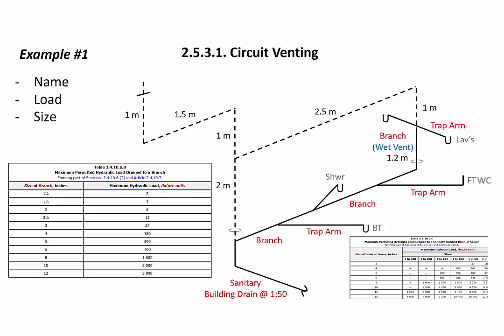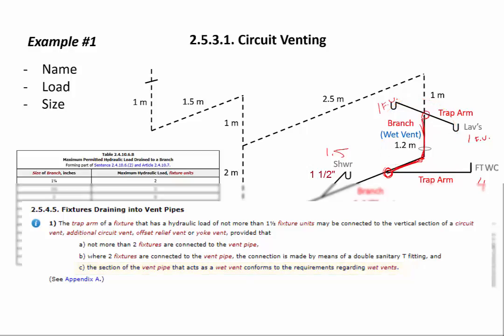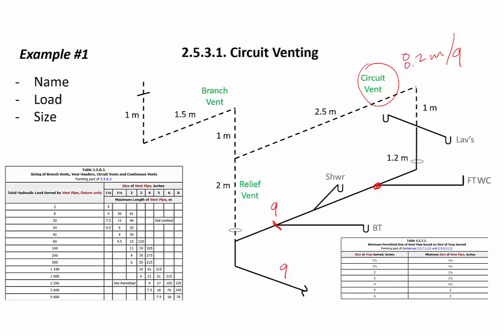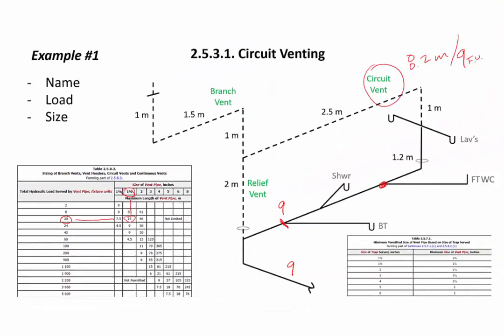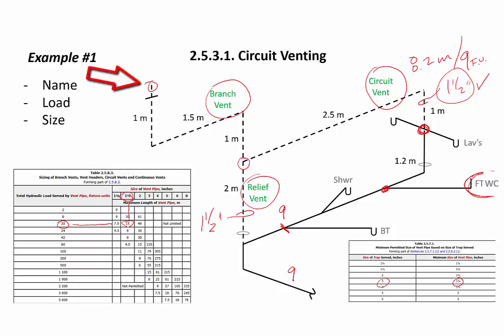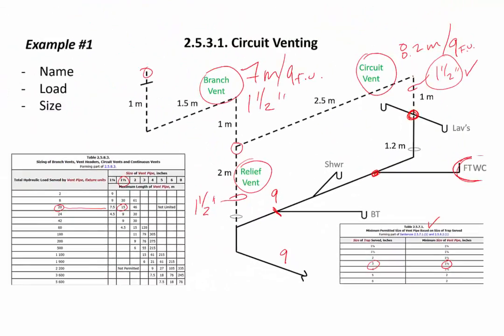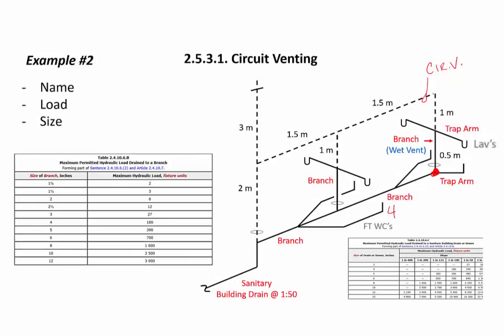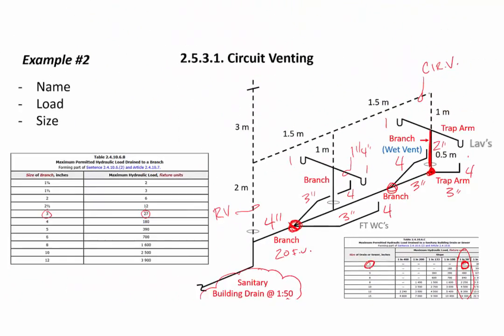curcuit venting more examples